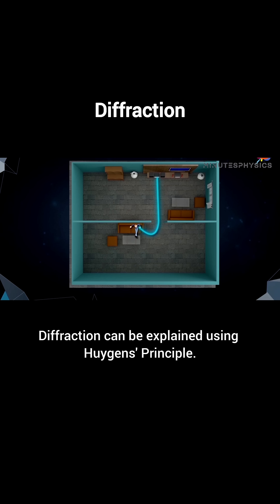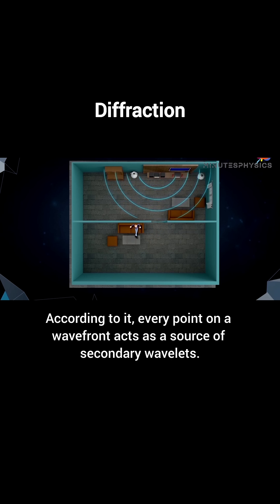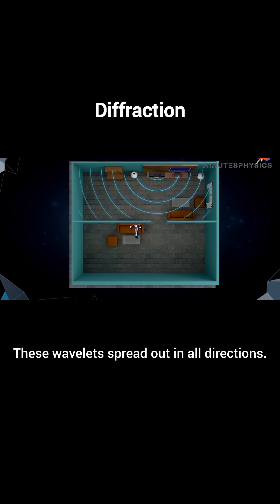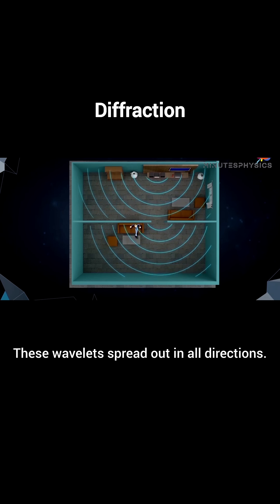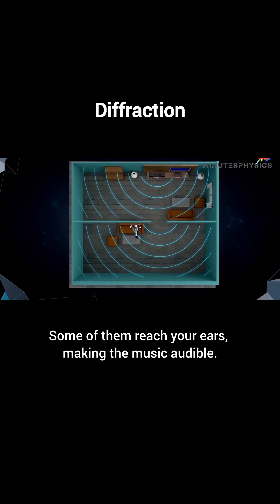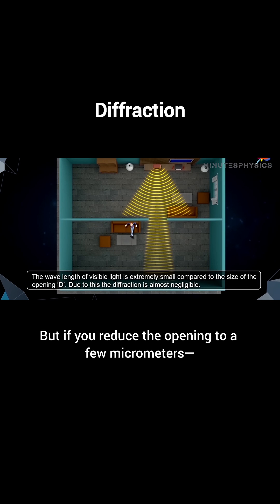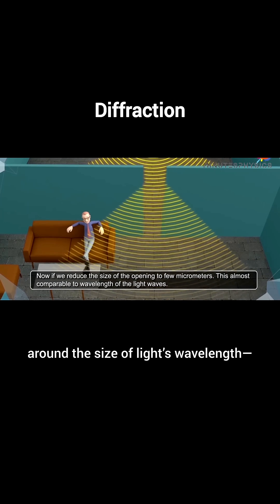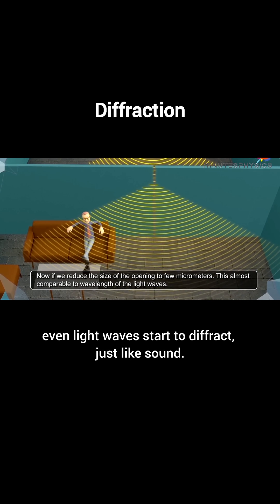Diffraction of Light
Ever wondered why you can hear music from another room even without seeing the speaker? That’s thanks to diffraction! Sound waves bend around corners and through openings because their wavelengths are large. Light waves, on the other hand, have tiny wavelengths, so they don’t bend much—creating shadow regions instead. But if the opening is super small, even light can diffract just like sound!